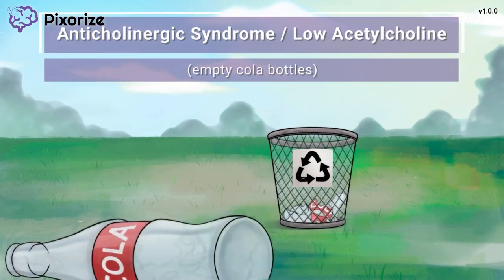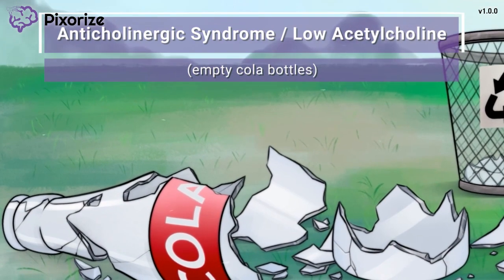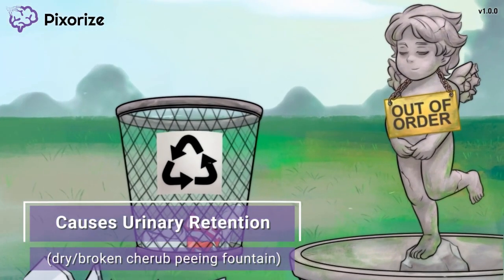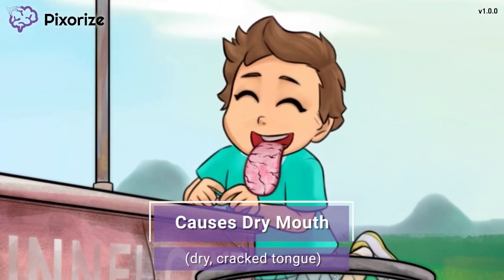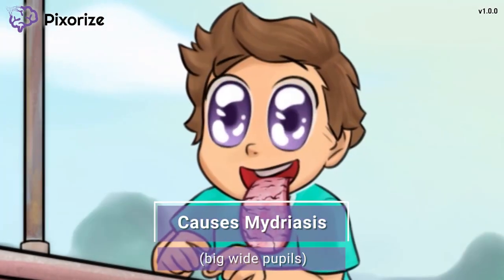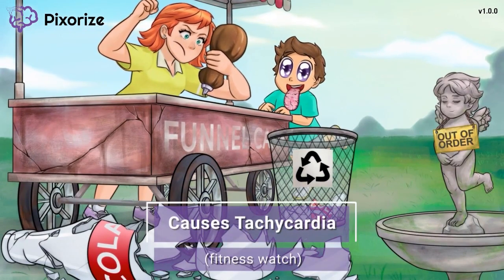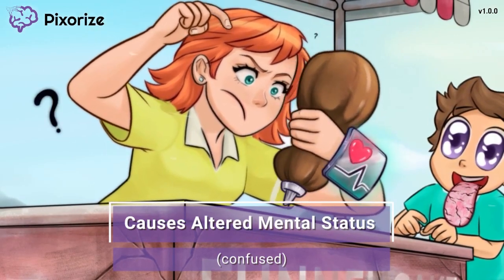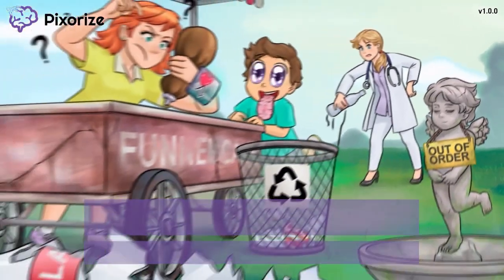Anticholinergic Syndrome Mnemonic for Nursing Pharmacology (NCLEX)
Study this Anticholinergic Syndrome NCLEX mnemonic and other mnemonics with Pixorize.

Anticholinergic syndrome is a clinical condition caused by excessively low levels of acetylcholine signaling, most often caused by anticholinergic medications. Clinically, anticholinergic syndrome manifests as urinary retention, dry mouth, pupil dilation, constipation, tachycardia, and altered mental status. The best antidote to treat anticholinergic syndrome is physostigmine.